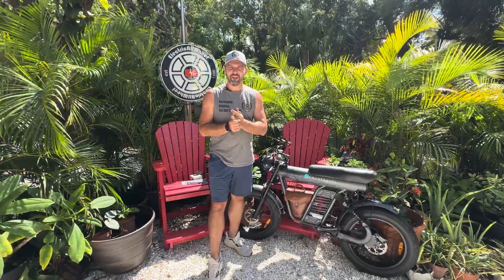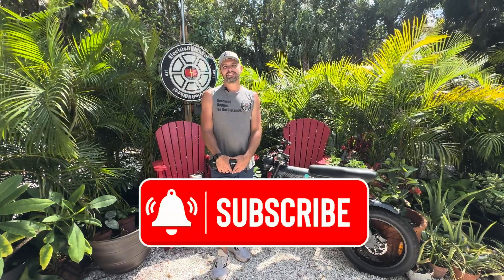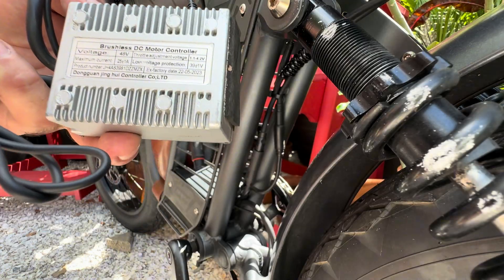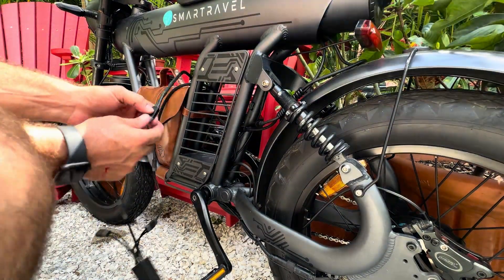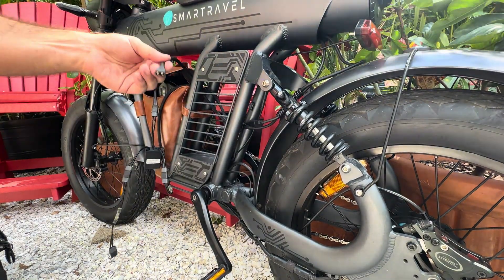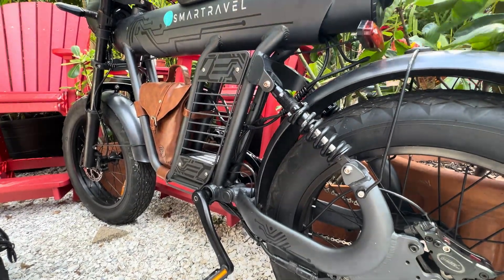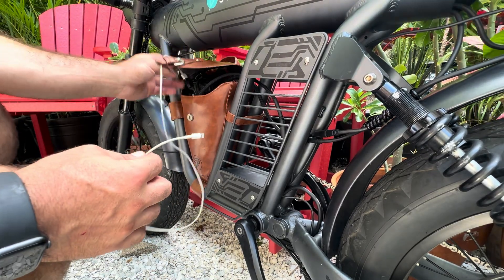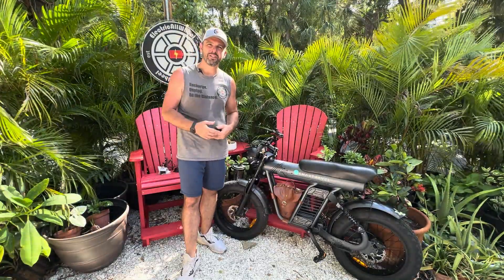Smartravel | Rocket | e-Bike Plug & Play Dual Battery. Add Second Battery with inline USB Accessory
**40A Universal Dual Battery Balancer Kit (Bullet, T-plug, XT60)**

40A Balancer kit on Amazon

DateX2 Dx2 30A Universal Dual Battery Dual Output Discharge Balancer Kit (Bullet, T-Plug, XT60)

Adirondack Chairs (recycled bottles!) Bottlewood.net